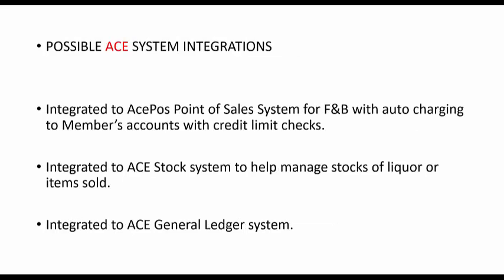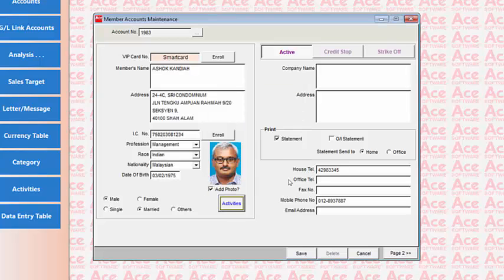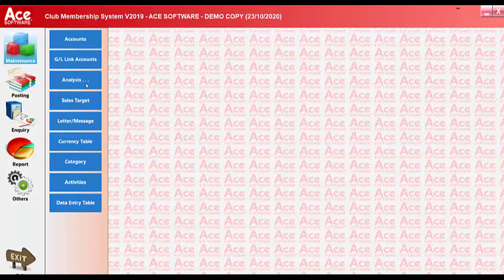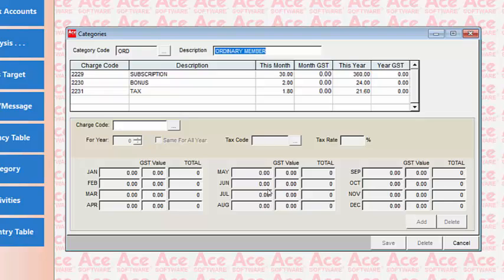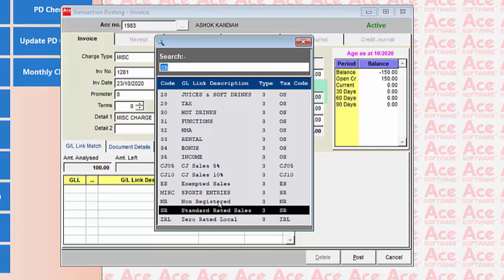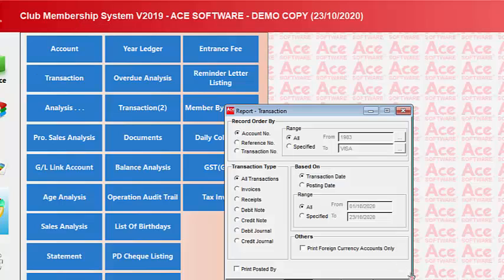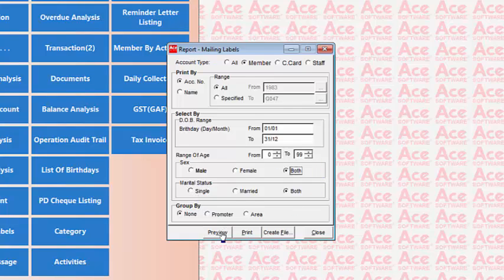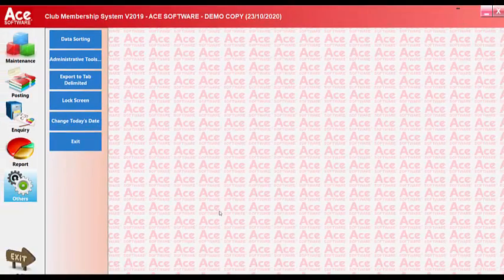ACE Club Membership System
this is a presentation on the ACE Club Membership system meant to be used by Clubs, schools and other similar organisations where there are concepts of memberships involved with monthly subscription fees and other incidental monthly charges.